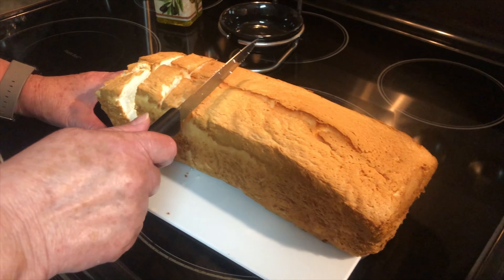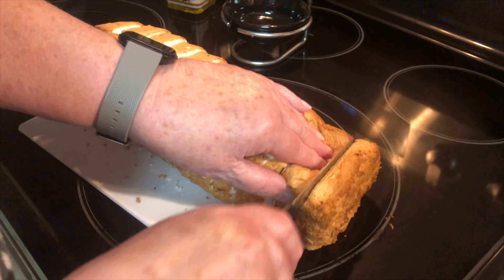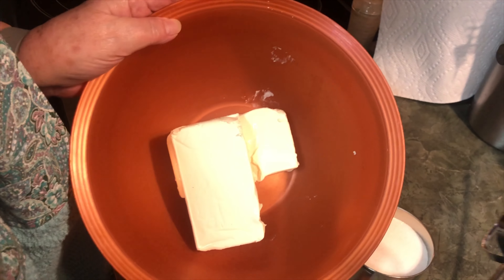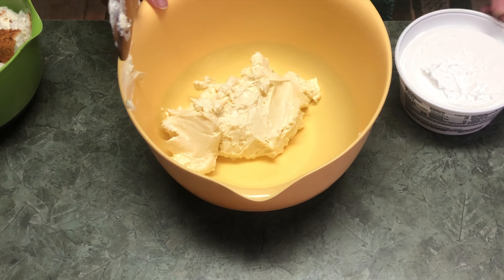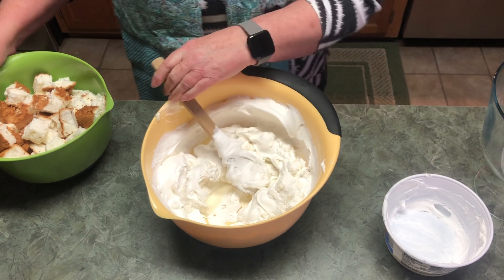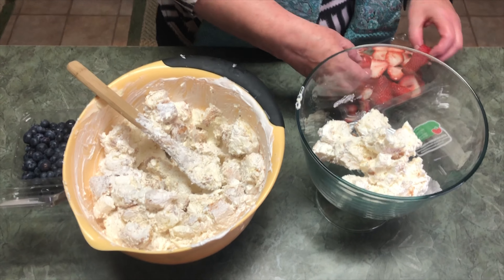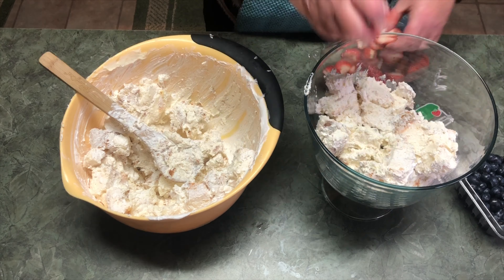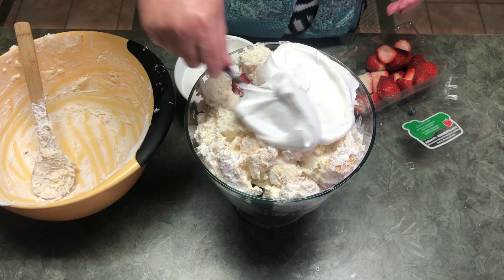How to Make a Berry Trifle (Memorial Day Recipe)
In this video, Grandma shows you how to make a berry trifle for Memorial Day.

This trifle is delicious! It’s a super easy dessert for your Memorial Day party, or any part at all! The fresh fruits layered between the cream cheese, cool whip, and angel food cake mixture is delicious.  It’s very simple too! You probably have all of these ingredients at home. Watch as Grandma Connie makes this amazing trifle dessert.

Grandma’s Instagram: @ConsKitchen1